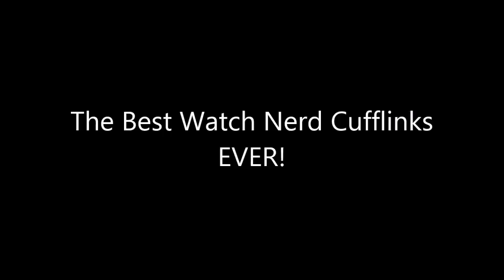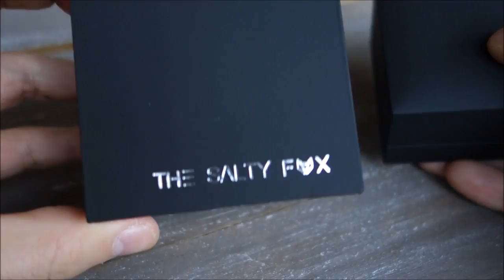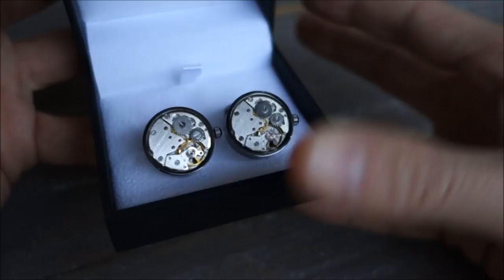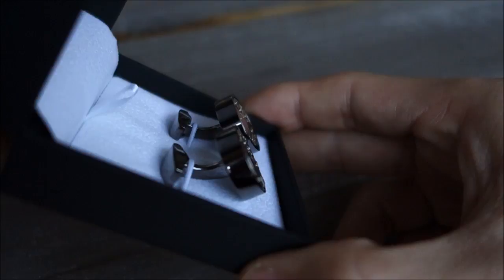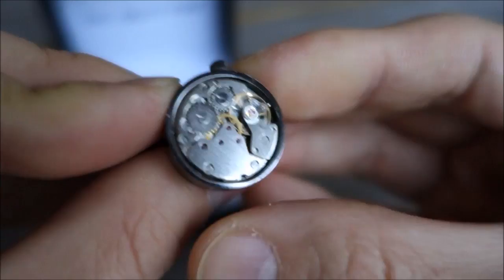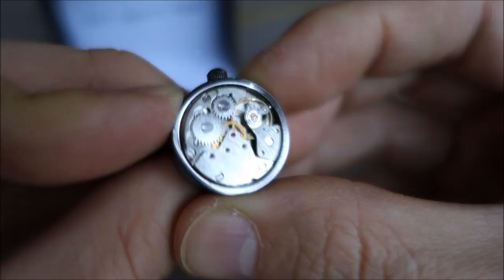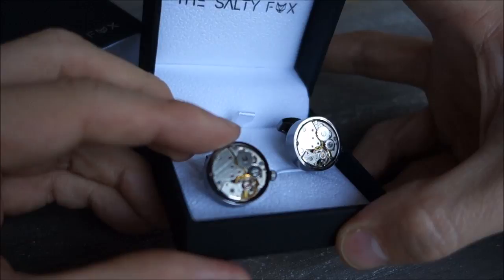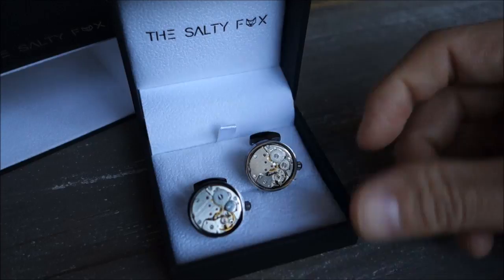The Best Watch Nerd Cufflinks EVER! The Salty Fox Steampunk Watch Movement - Perth WAtch Suppl #22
Quick review of these really cool working mechanical movement cufflinks, special thanks to my colleague & good friend Vanessa!